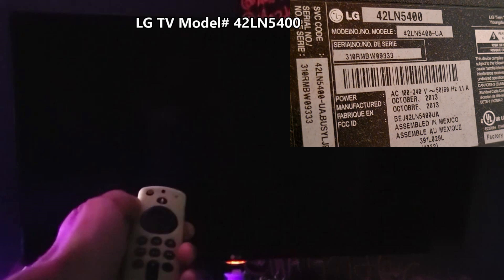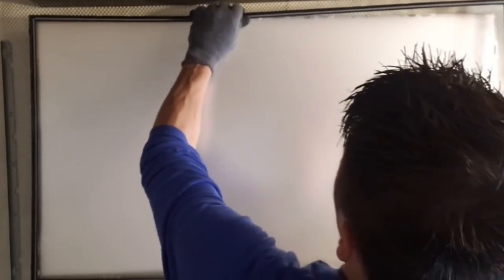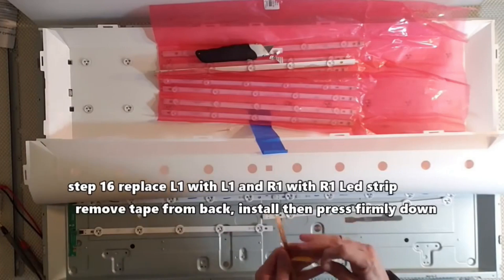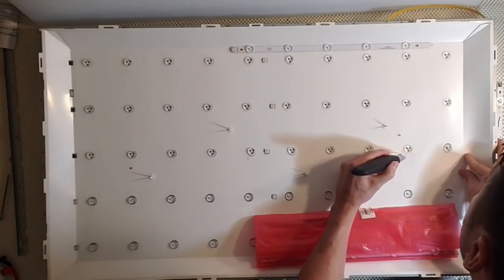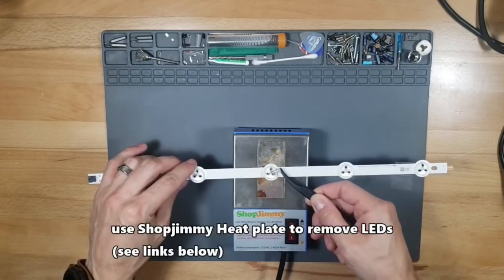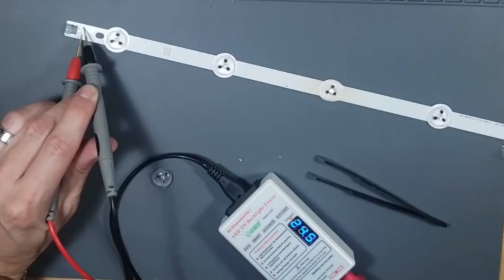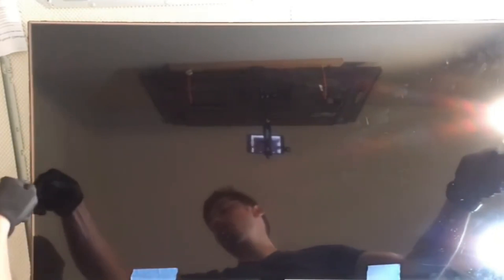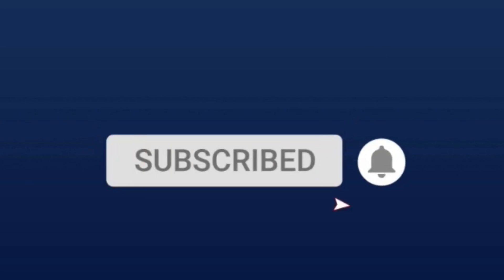2 WAYS TO FIX LED TV BLACK SCREEN NO BACKLIGHT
LED LCD TV REPAIR sound but no picture, black screen, dark picture pt2.
LED Strip Rework Station
LED tester
Shopjimmy.com Backlight LED strips
-These products I order myself and some I receive for free to produce a How-to Guide or Review but I'm not paid for positive tech reviews.